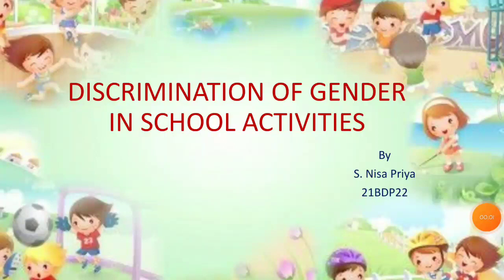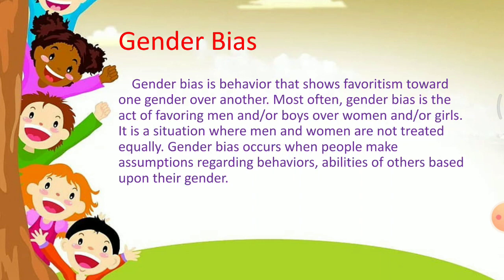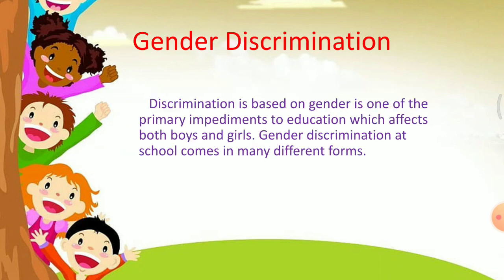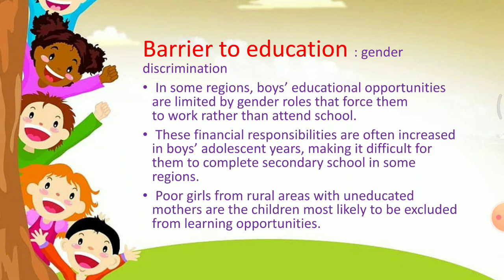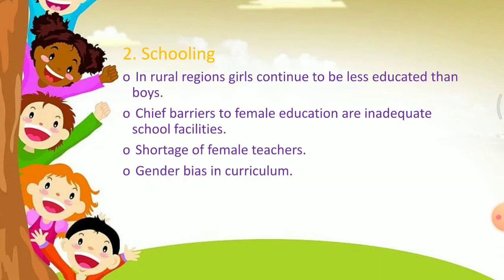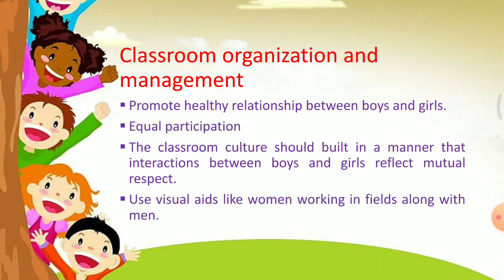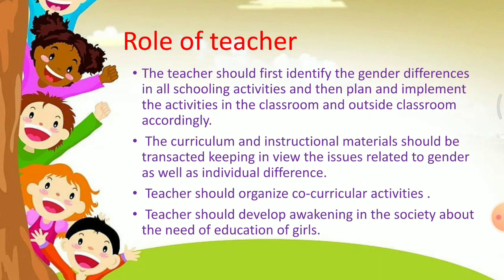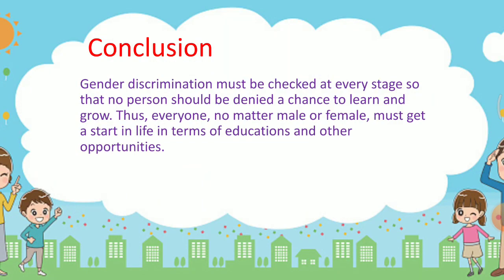Discrimination of gender in school activities